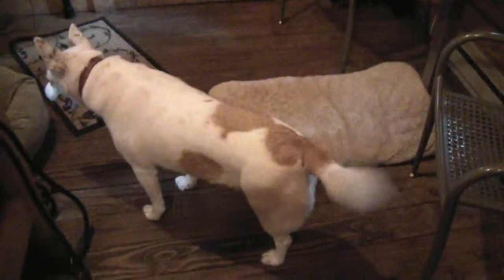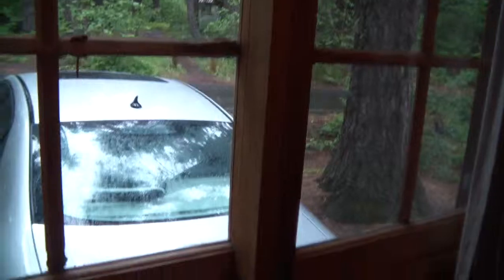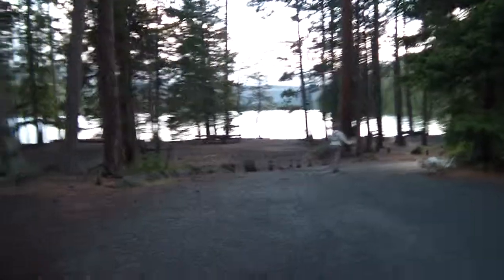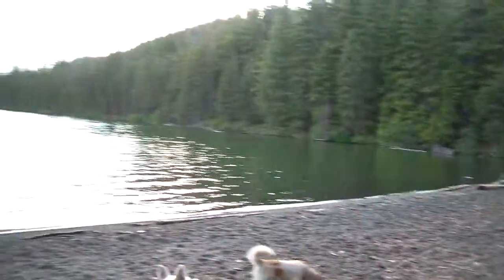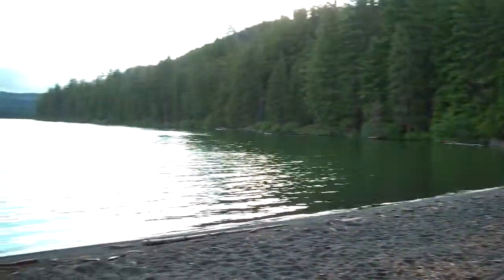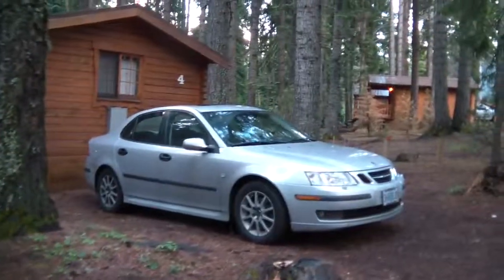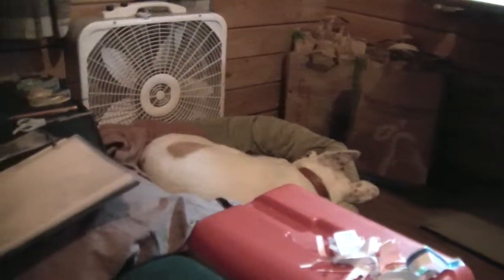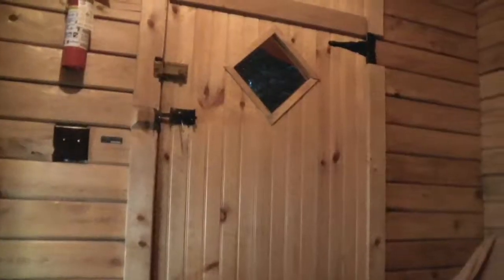Rustic cabin at Suttle Lake Lodge, Sisters, Oregon.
Staying in a minimalist rustic cabin at the Lodge at Suttle Lake, near Sisters, Oregon.